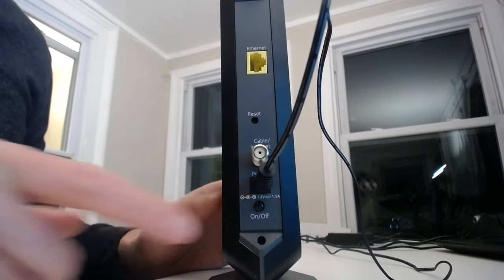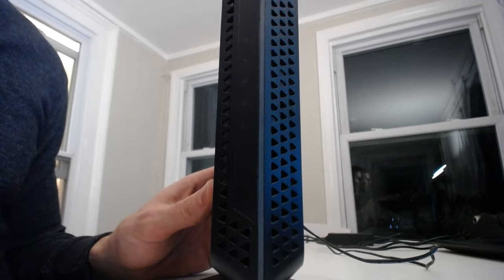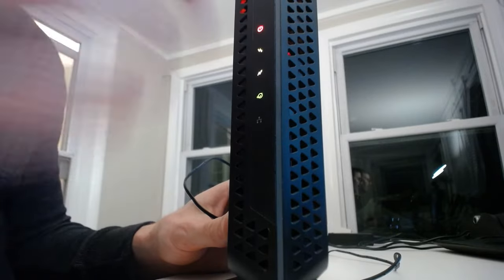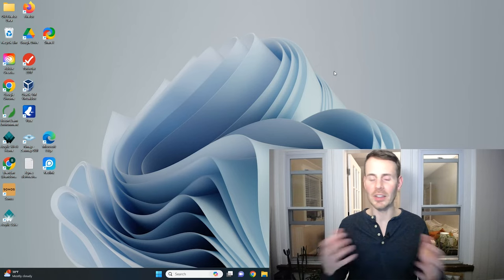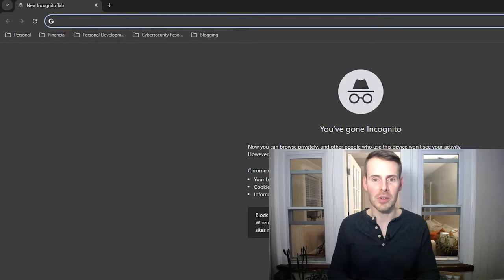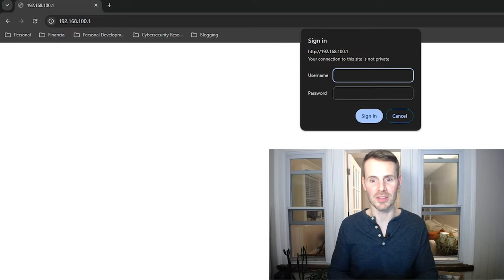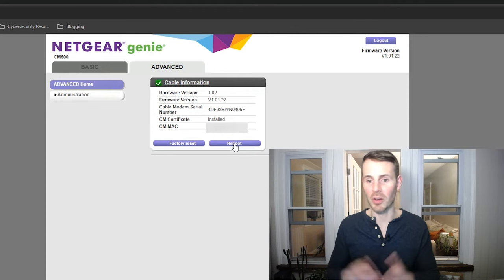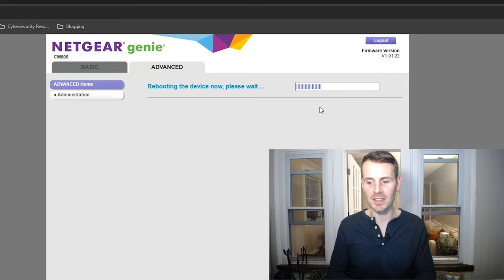How to Restart Your Modem - Two Different Ways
In this video, I provide two different methods for restarting your modem. I also talk about the benefits of periodically restarting your modem…

The modem used in this video (Netgear CM600) (this is an older modem so you can no longer buy them new)

The newer version of this modem is the Netgear CM700

If you would like to buy an electric timer for an outlet so you can automatically restart your modem on a schedule, here is a timer I would recommend

0:00 Introduction
0:51 How to manually restart your modem
3:13 How to restart your modem from your modem’s settings page
5:00 The benefits of restarting your modem
6:26 Summary and conclusion

How to manually restart your modem
The fastest way to restart your modem is by using the power button on the device. Somewhere on your modem, you should find a power button.

To restart your modem manually, you should press the power button to turn your modem off. After waiting for 30 seconds, press the power button again to power the modem back on.

If your modem doesn’t have a power button (or you can’t find it), you can unplug the power cord from the modem and wait 30 seconds. After 30 seconds has elapsed, plug the power cord back in and your modem will restart.

How to restart your modem from your modem’s settings
If you want to restart your modem from your modem’s settings page, you first need to know how to access your modem’s settings.

If you’re not sure how to do this, I’ve previously made a video that will help you

Once you’ve logged into your modem’s settings page, there should be a selection you can make to restart it. On my Netgear modem, I need to navigate to the Advanced tab of my modem’s settings. From there, I can select “Reboot”. Selecting this option will restart my modem.

It’s important to note that depending upon the make and model of your modem, you may have to follow slightly different steps to restart your modem from your modem’s settings.